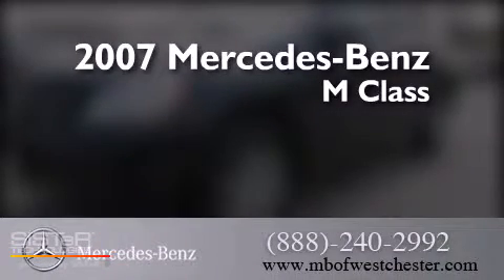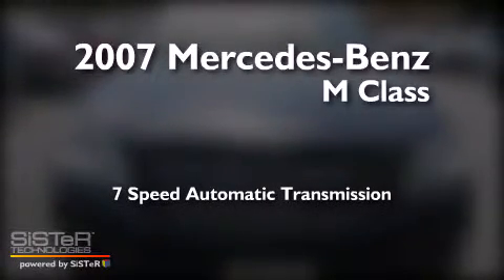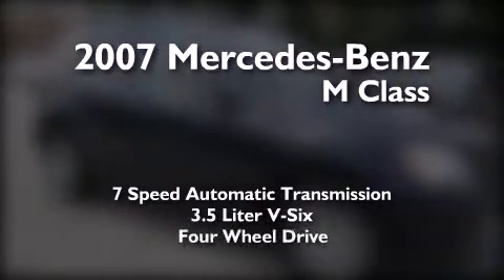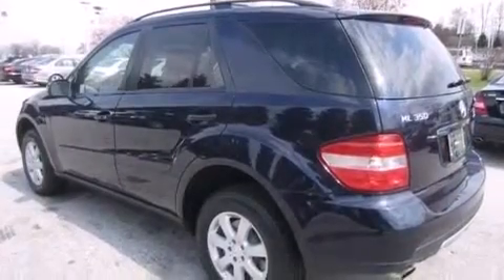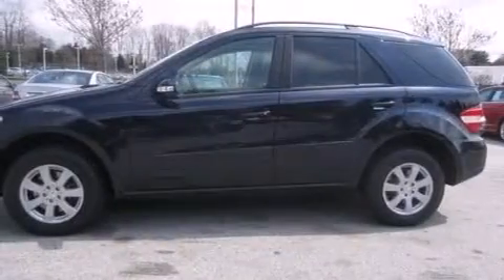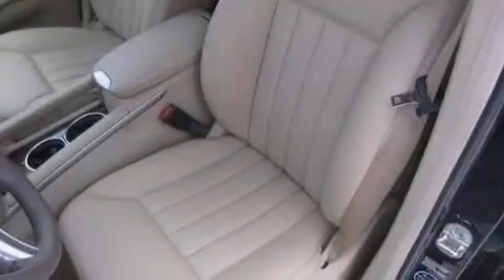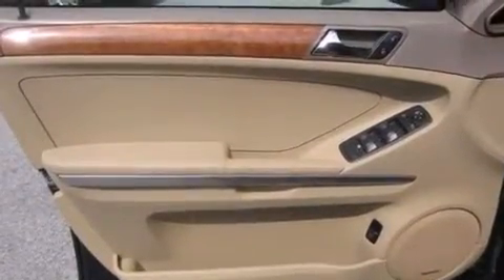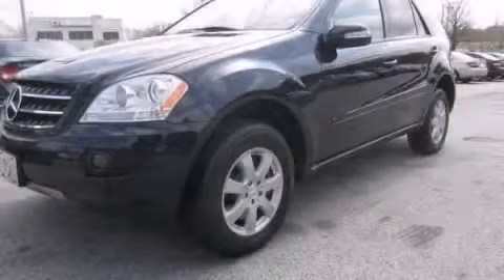2007 Mercedes-Benz ML350 West Chester PA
We have been honored to serve the West Chester PA area , we promise that your experience at our dealership will exceed your expectations ! Year : 2007 Make : Mercedes-Benz Model : ML350 Engine : Gas V6 3.5L/213 Trans . : Automatic Exterior : Capri Blue Metallic Miles : 62,889 Interior : Macadamia Stock : 7A153563T Mercedes Benz of West Chester 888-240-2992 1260 Wilmington Pike West Chester , PA 19382